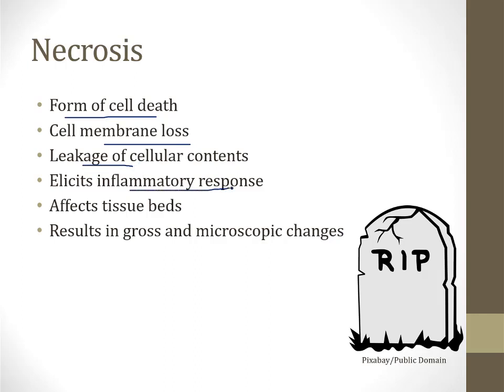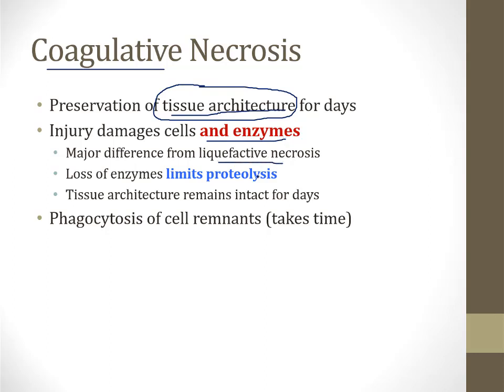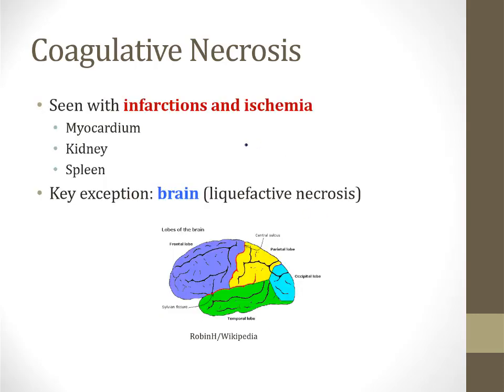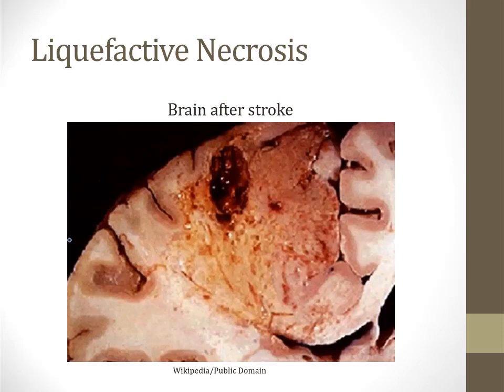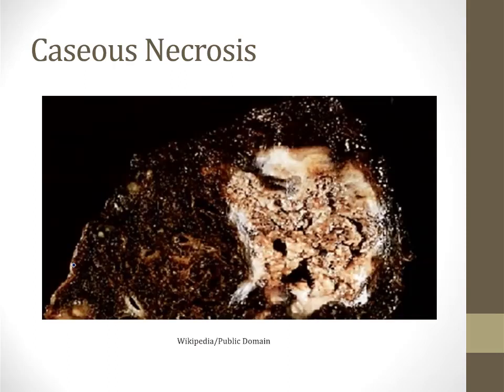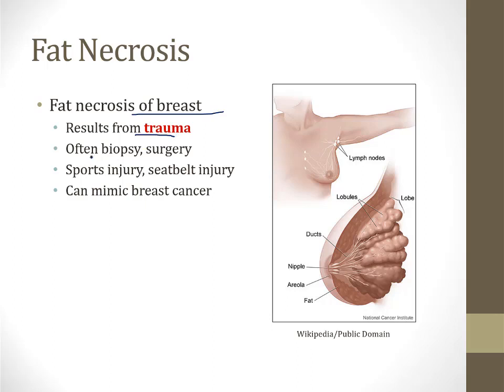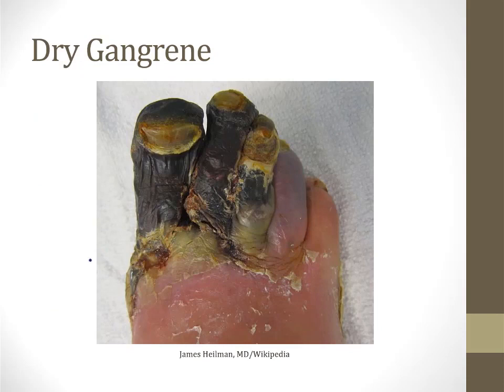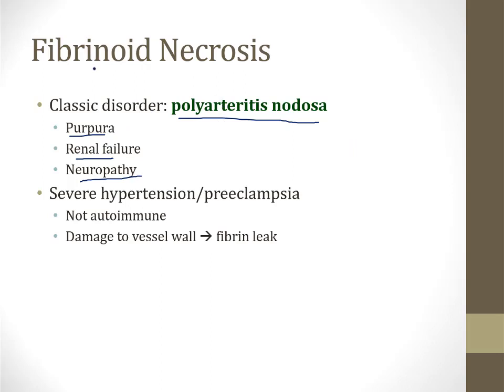USMLE_Pathology_videolectures: 5. Necrosis